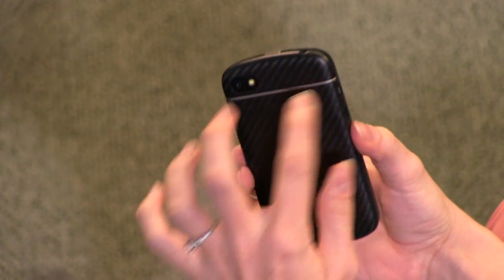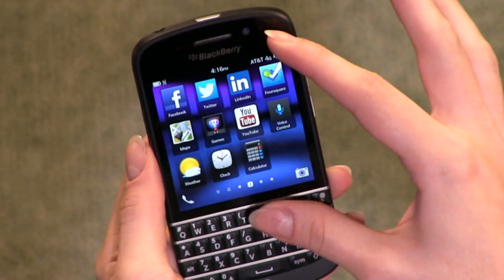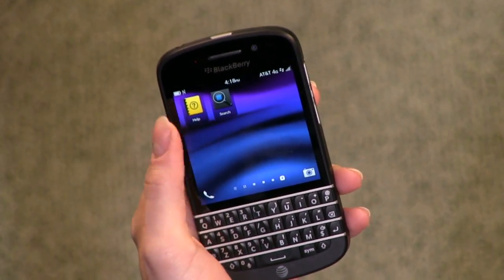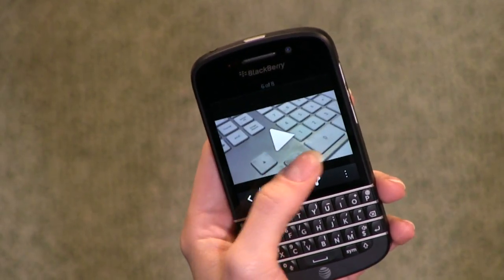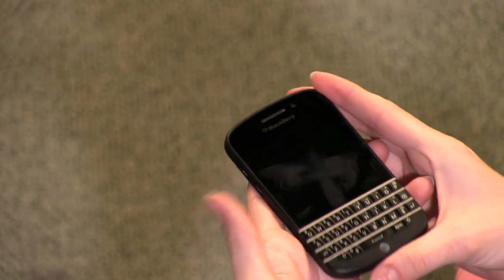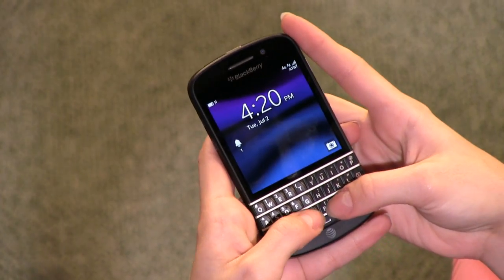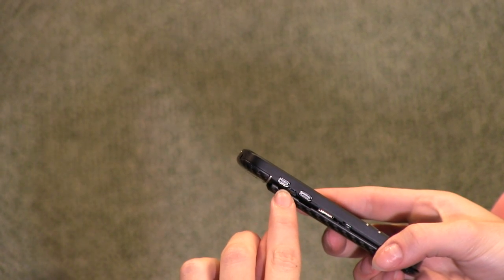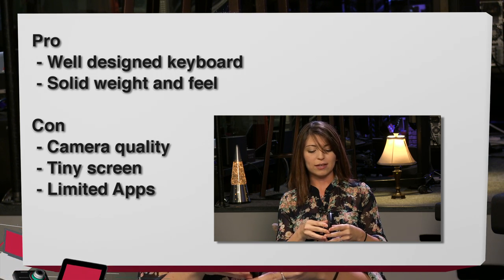AT&T Blackberry Q10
Shannon reviews the AT&T Blackberry Q10